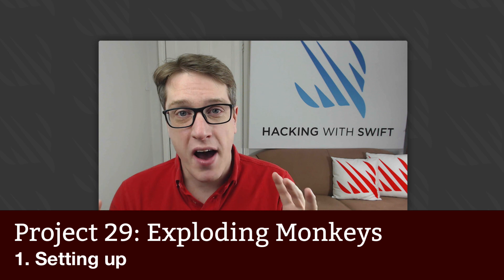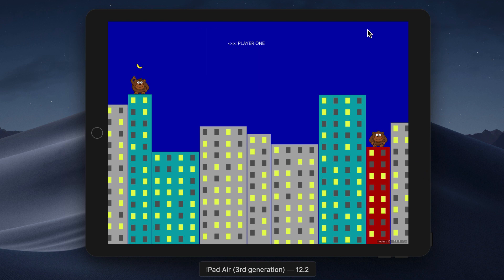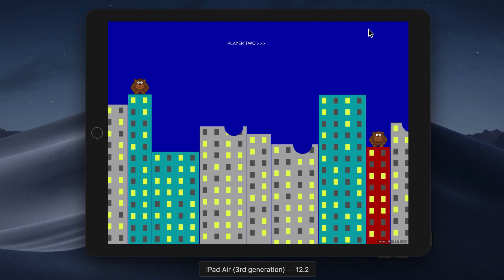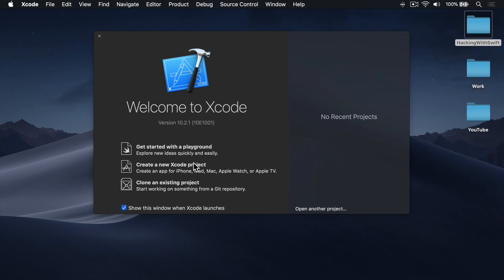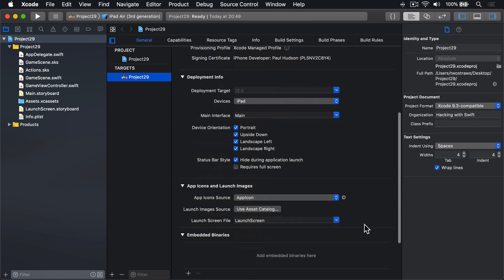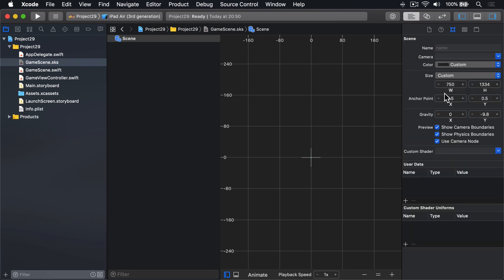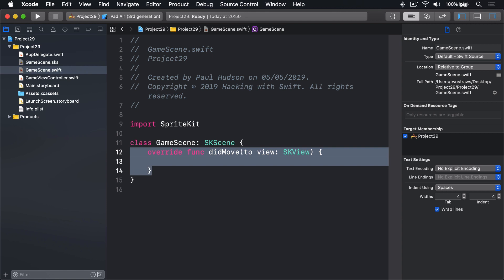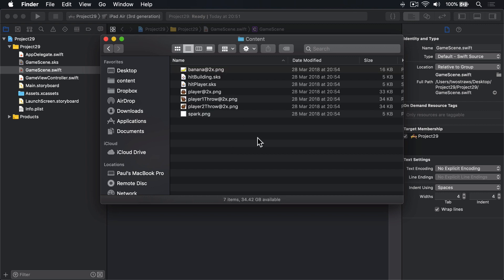Setting up – Exploding Monkeys, part 1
In this video I outline the project we’ll be building and create a new app in Xcode.